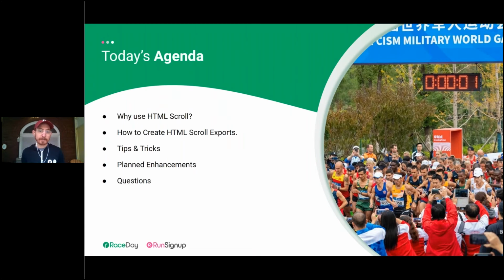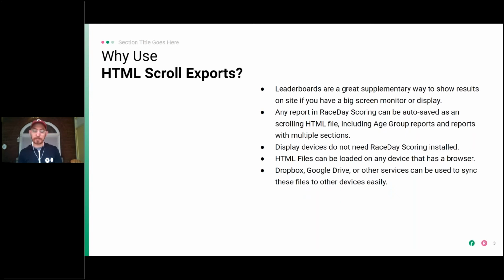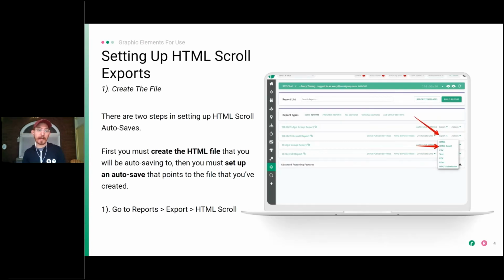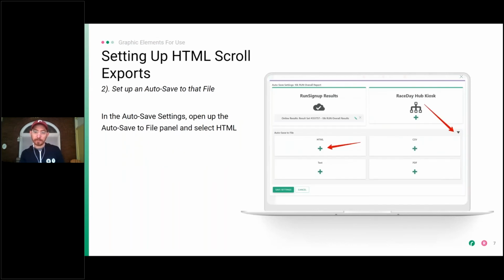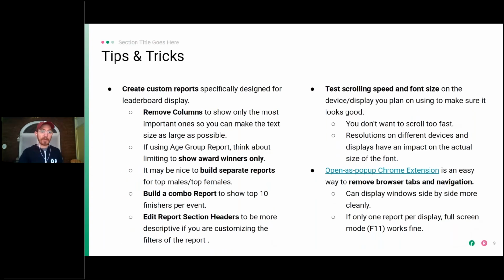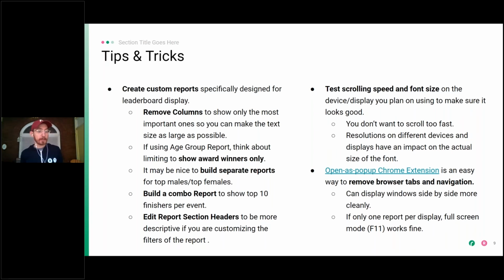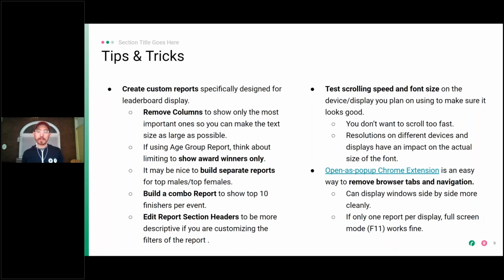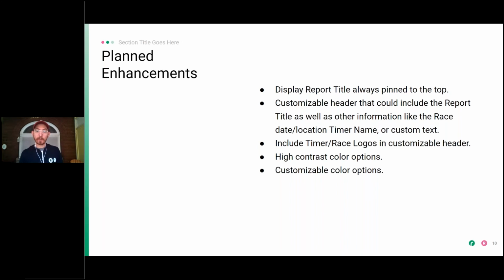RaceDay Scoring: Improved External Display Options for Results